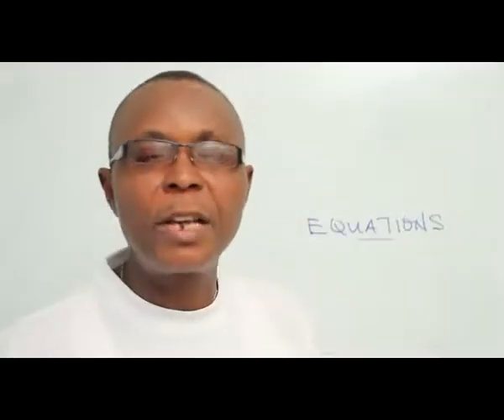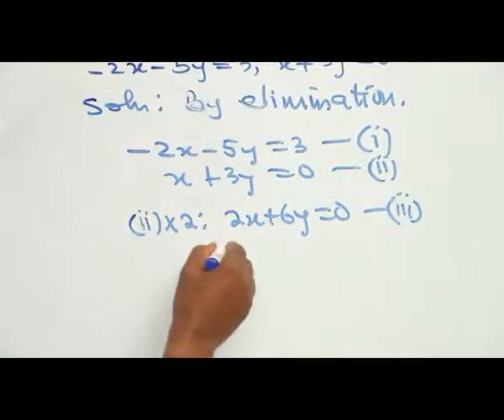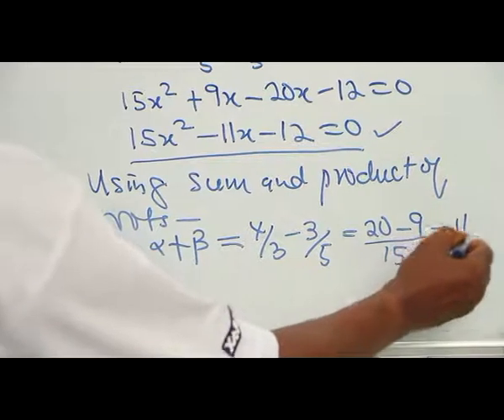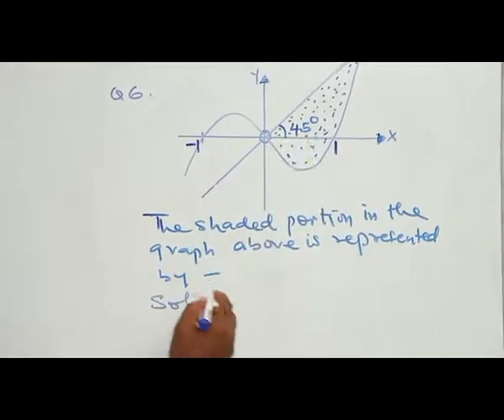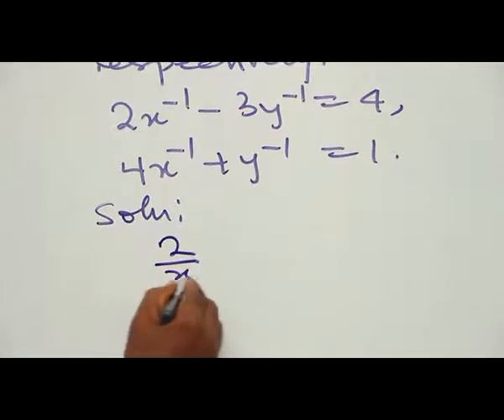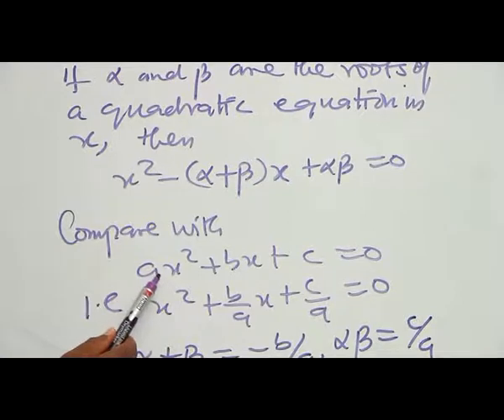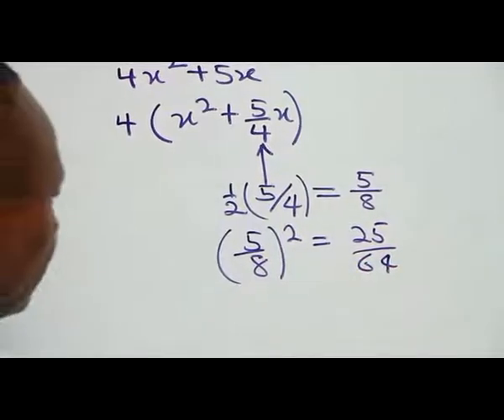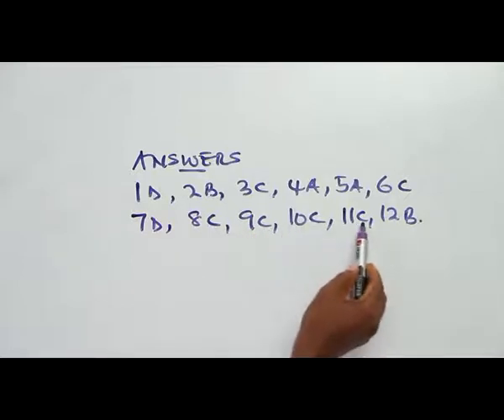ALGEBRAIC EQUATIONS LINEAR, QUADRATIC AND CUBIC